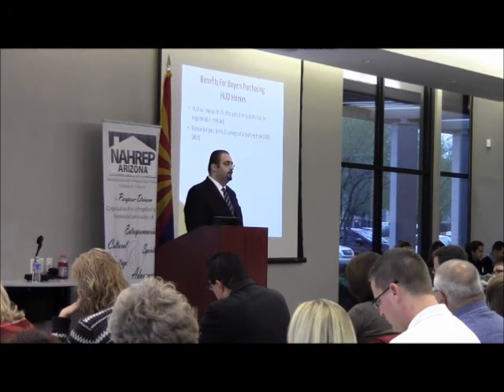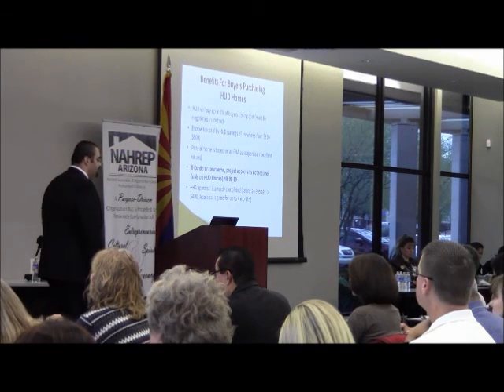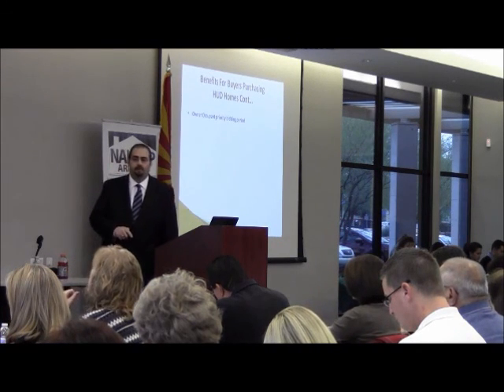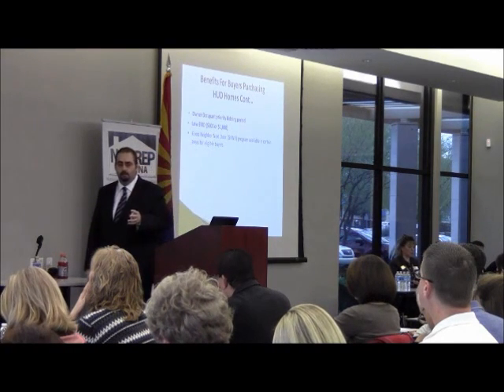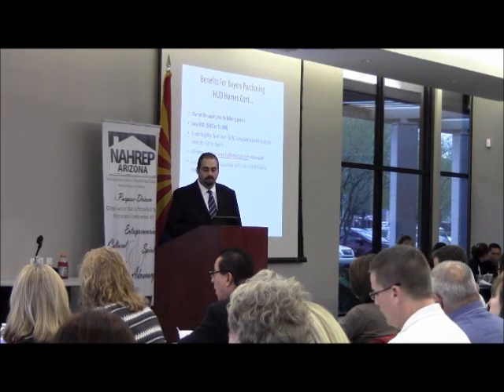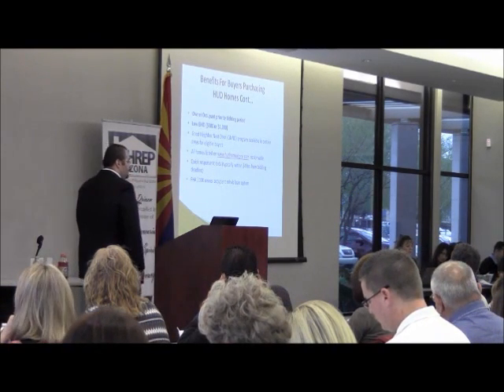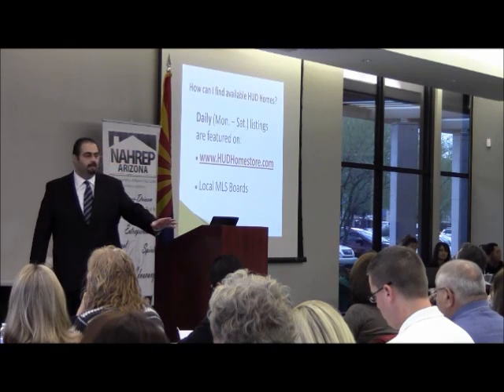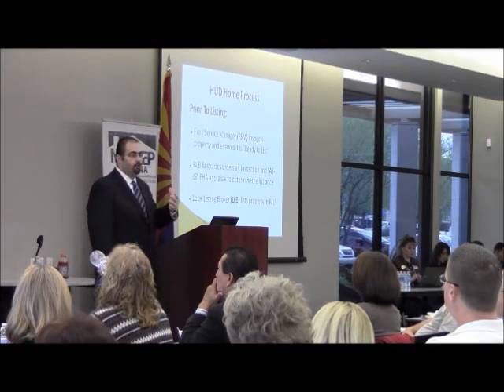NAHREP Ray Warda Outreach 1-12-12 - Part 3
Successfully selling a HUD homes with Ray Warda.